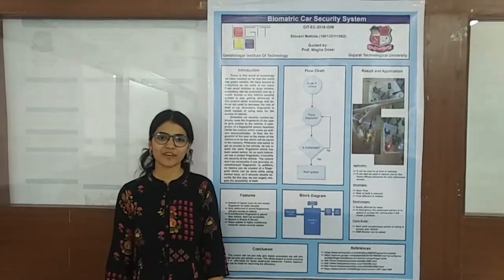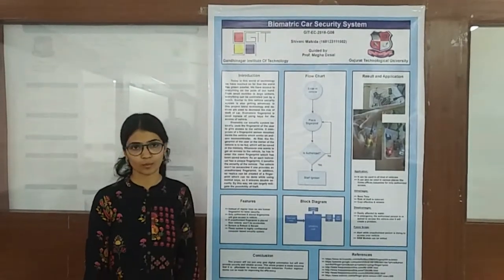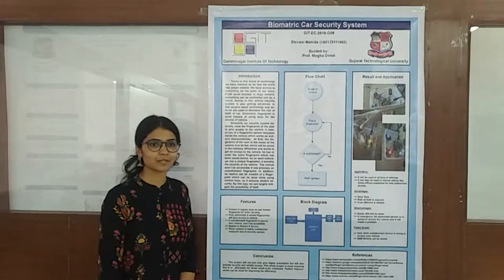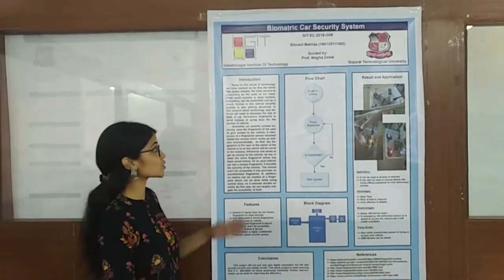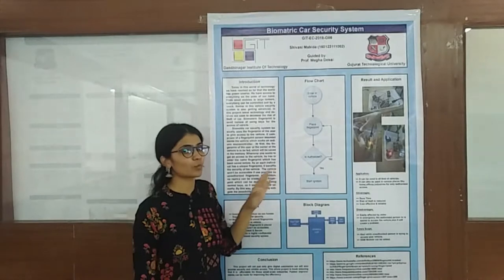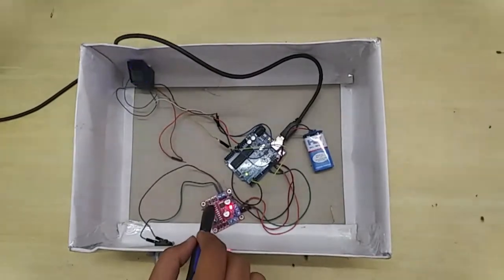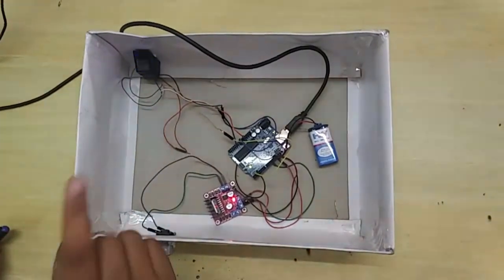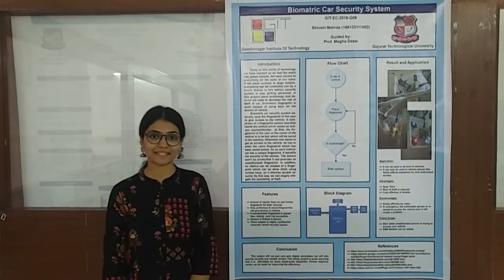EC Biometric Car Security System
GIT Student made a project on Bio metric CAR Security System